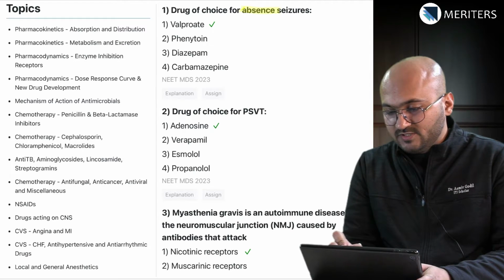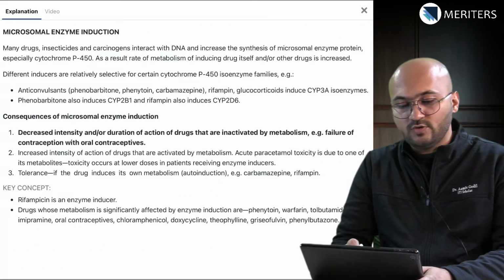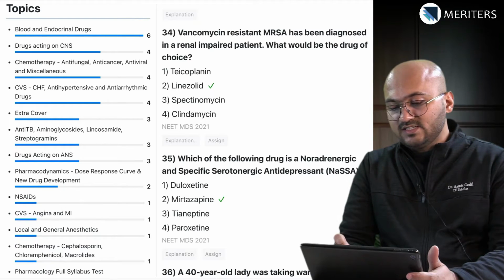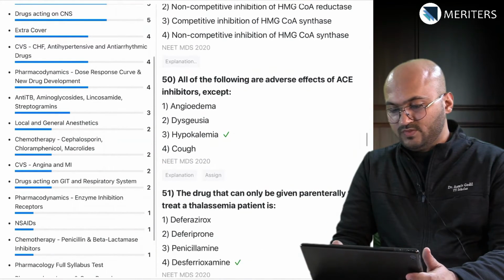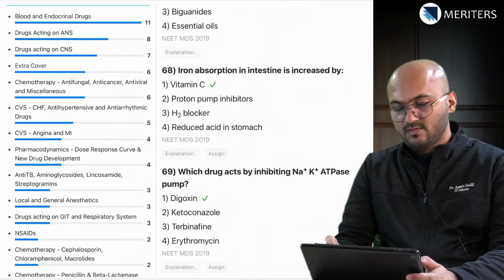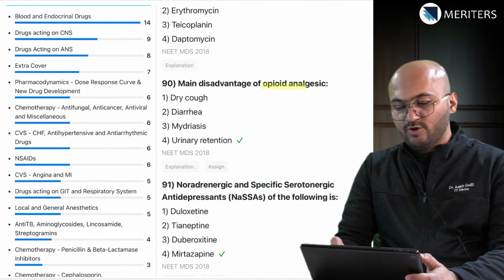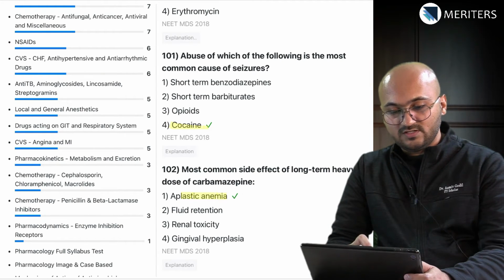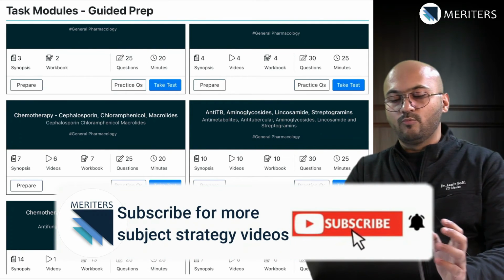NEET MDS | Mastering General Pharmacology - Analysis & Preparation Strategy |Special Strategy Series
Welcome to our special series designed to empower students like you with a focused approach to mastering Physiology for your exams. Dive deep with us as we unravel the essential topics, trend analyses, and strategic insights to enhance your preparation and boost your scores.

What You'll Learn:

🎯 Key Topics: Identify the must-know areas within physiology and understand their relevance to real-world applications and other subjects.
📊 Trend Analysis: Gain insights into question trends over the years and how they impact your study focus.
🚀 Strategic Preparation: Utilize our app to align your study efforts with the identified trends for efficient learning and superior retention.
✅ Question Mapping: See how previous year questions correlate with topics to prioritize your study time effectively.
📝 Study Tips & Tools: Explore how to make the most of the Meritor app for a tailored study experience, from bite-sized learning to comprehensive tests.

👉Whether you're aiming to excel in your upcoming exams or seeking to solidify your knowledge in physiology, this video is your go-to resource for strategic preparation and success.

👉Download the MERITERS App to access customized tasks, Q banks, and mock tests tailored to your preparation needs.

We're here to help you navigate your path to success!